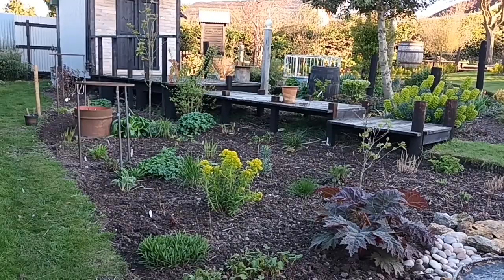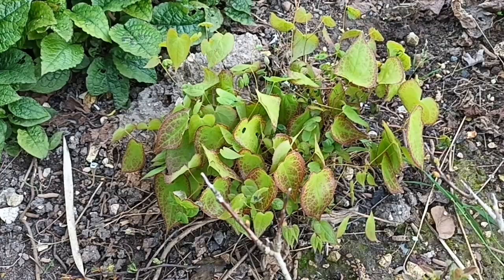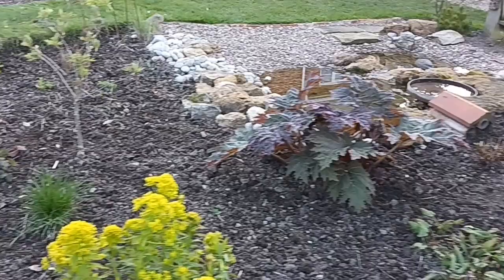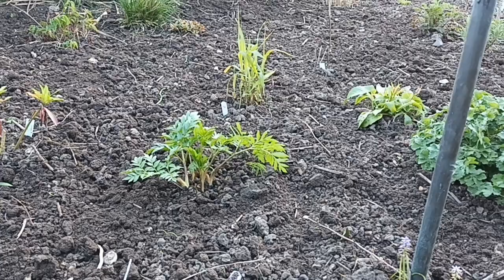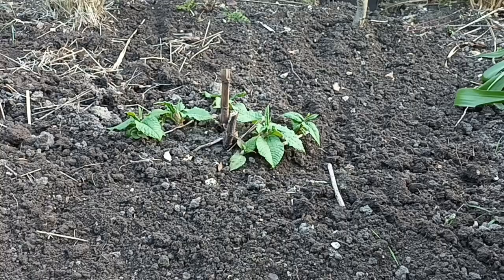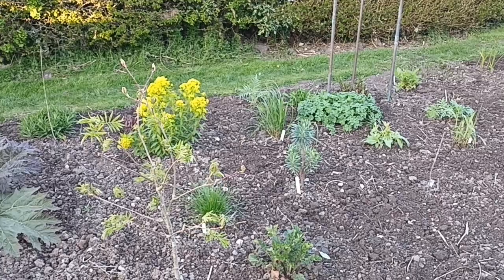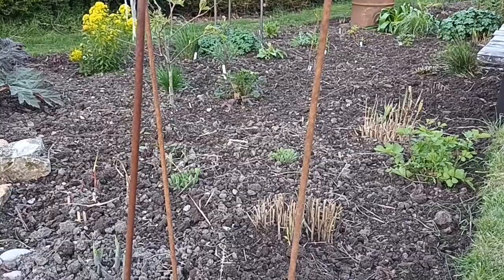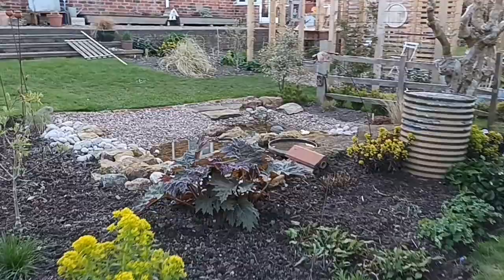A detailed look at The Boardwalk Border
April is really making the plants grow quick this year, so I've done an in-depth video on the plants in the boardwalk border.